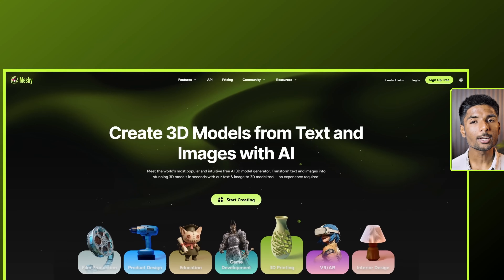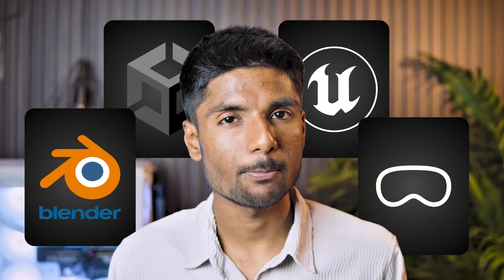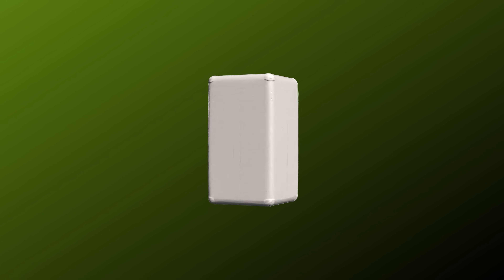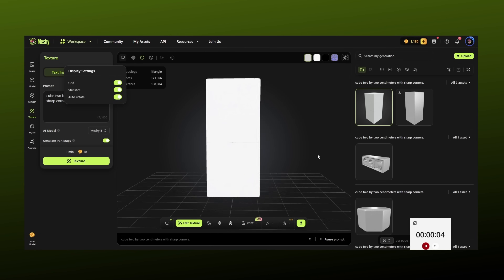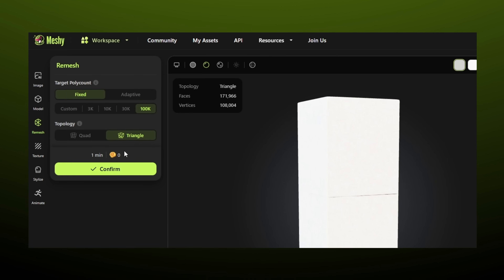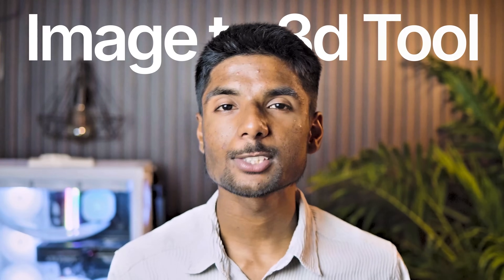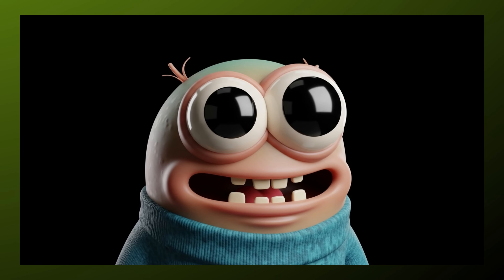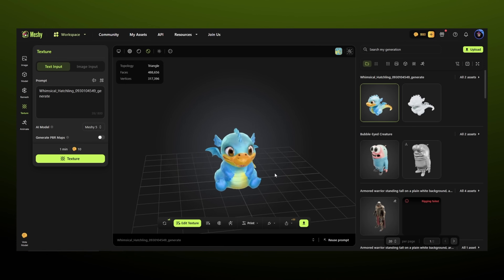I Built a 3D Model and Animated It with AI 🔥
I tested Meshy AI to create a 3D dragon and even animated it using AI! This tool lets you turn text, images, or basic models into full 3D characters with textures and animation—no 3D experience needed. 🔥

 (Free to start)

🎯 In this video, I show: ✔️ AI 3D model generation
✔️ AI texture mapping
✔️ Auto rigging + animation
✔️ Final 3D dragon result

1) Camera
2) Lens
3) Laptop
4) Mic
5) SoftBox